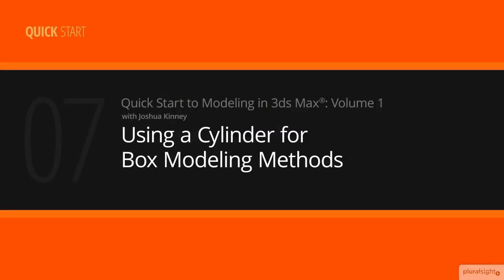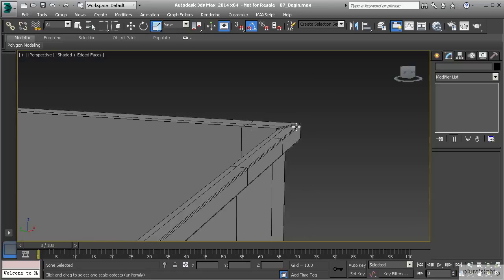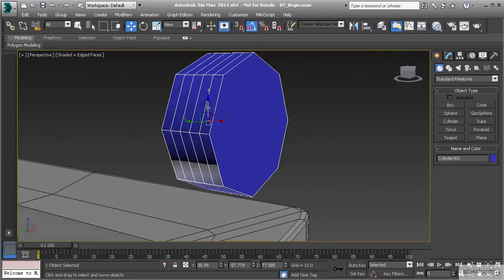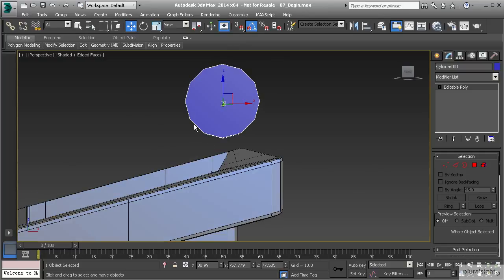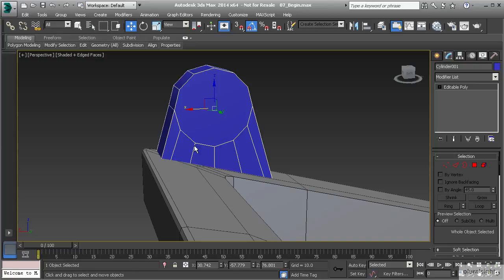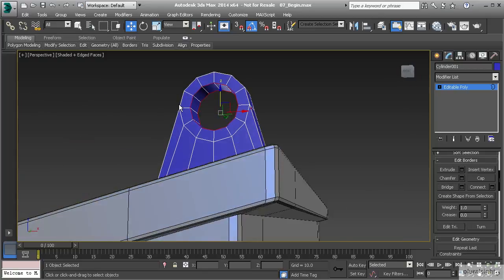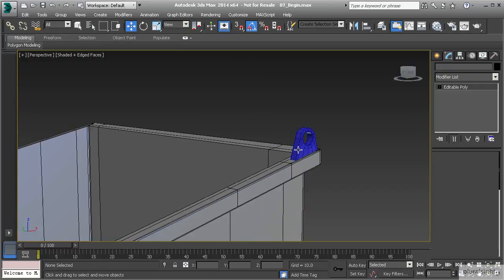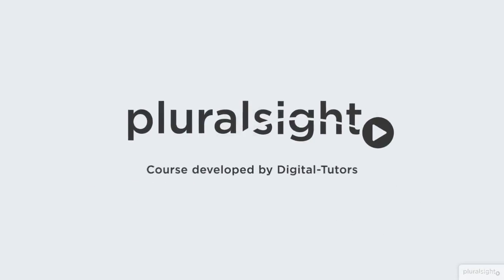Modeling in 3ds Max - Using a Cylinder for Box Modeling